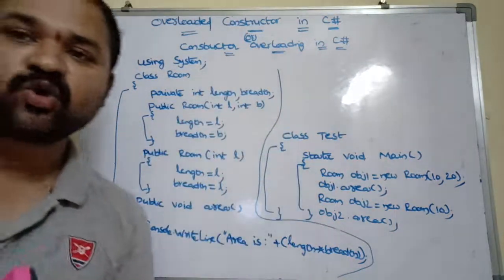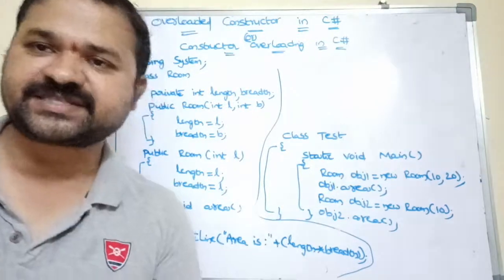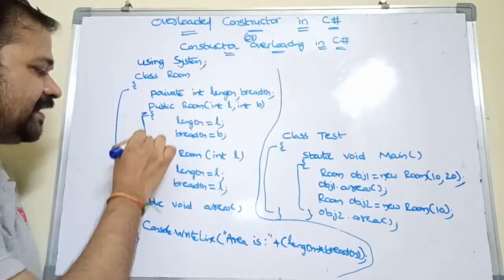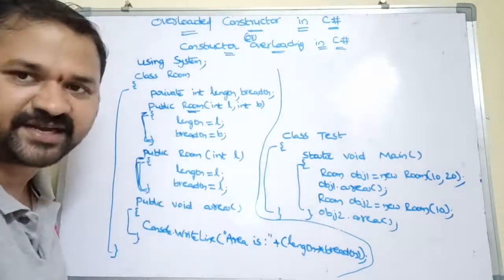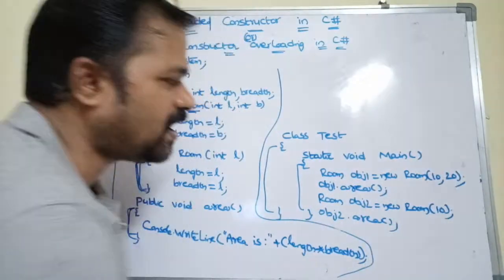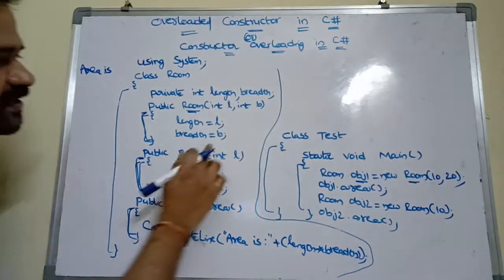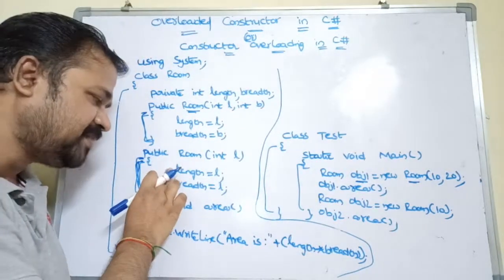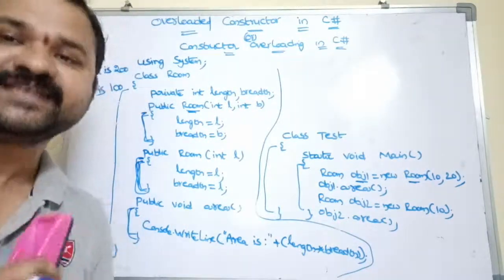overloaded constructor in c# || Constructor Overloading in C#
constructor in c#,

static constructor in c#,

private constructor in c#,

default constructor in c#,

copy constructor in c#,

c# constructor initializer,

constructor overloading in c#,
types of constructors in c#